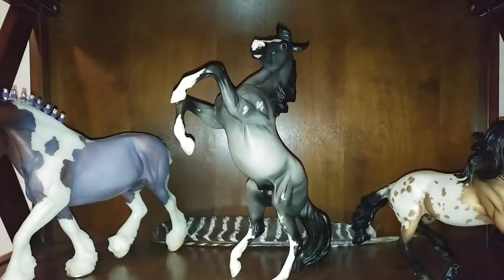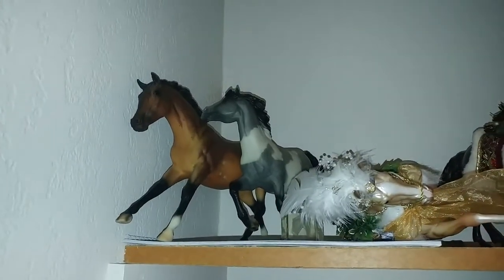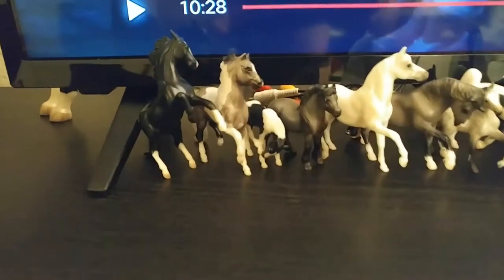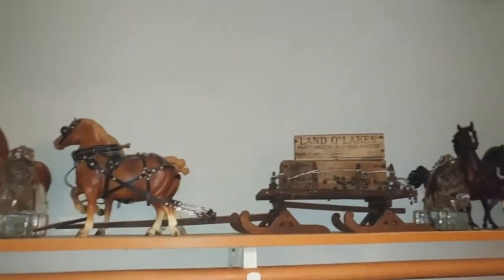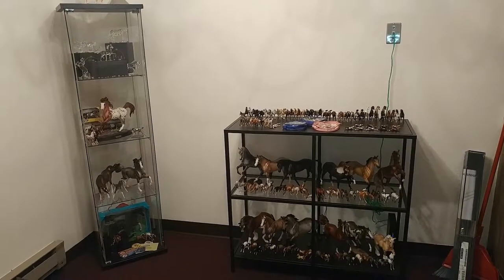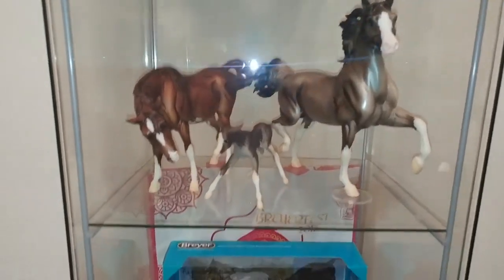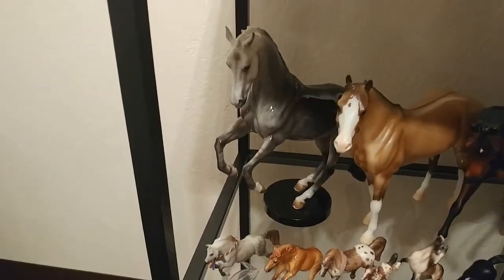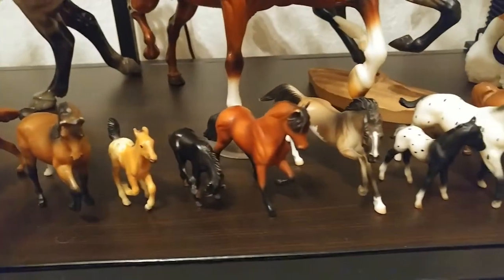COLLECTION TOUR!!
Take a tour of my Breyer Model Horse Collection!

I know it isn't very big but I'm working on that!!